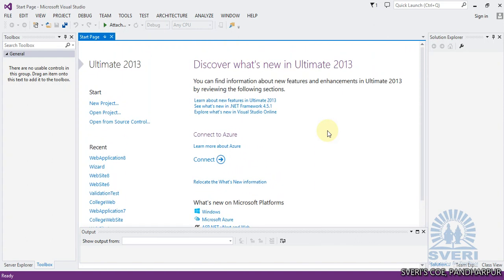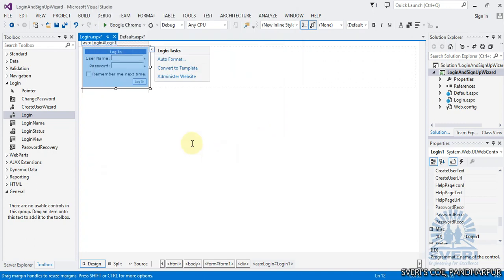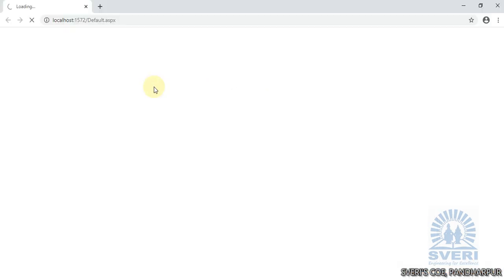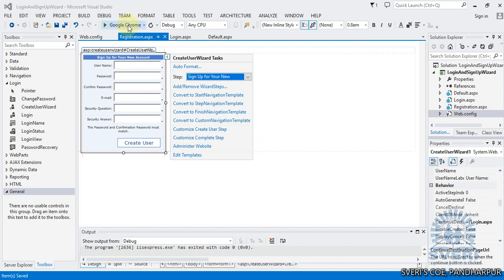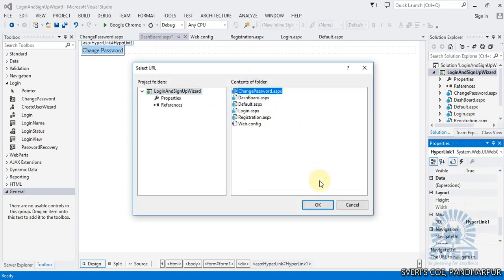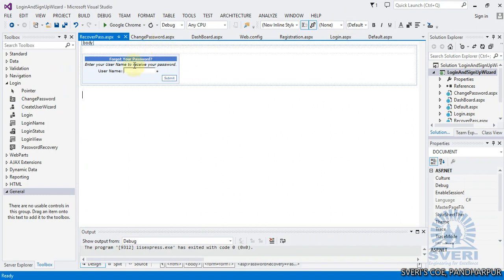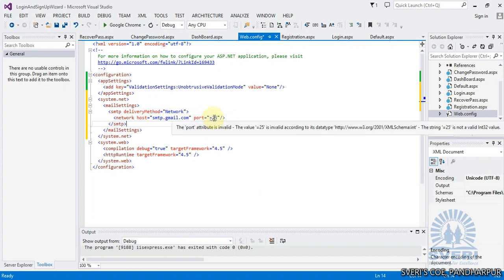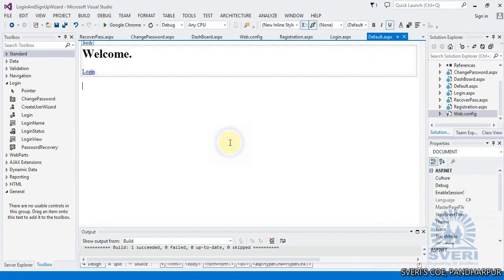Login Controls in ASP.NET using c#.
Login, CreateUserWizard, password Recovery,ChangePassword